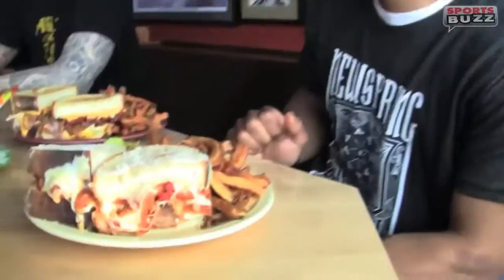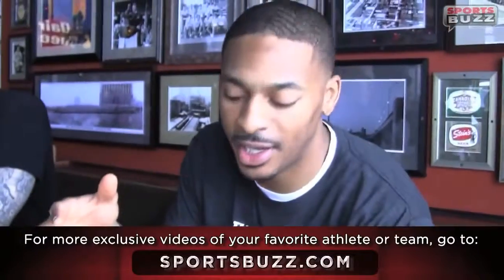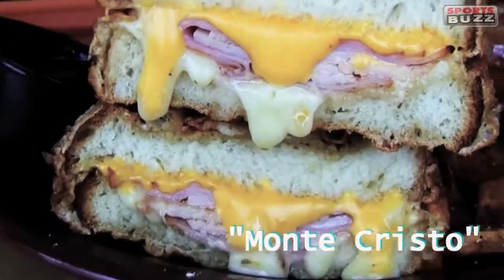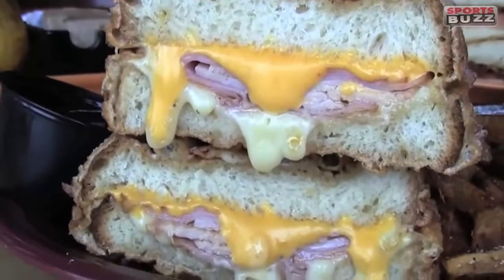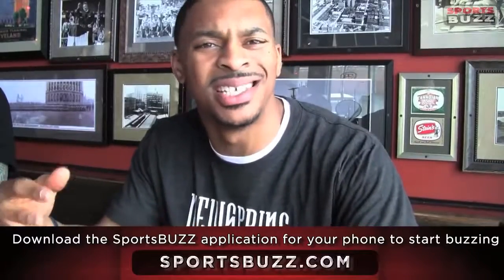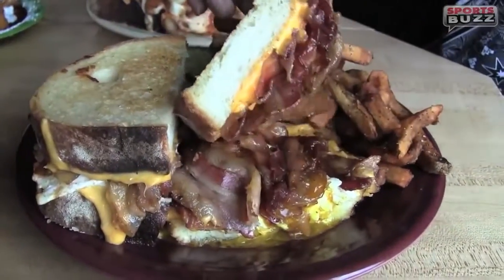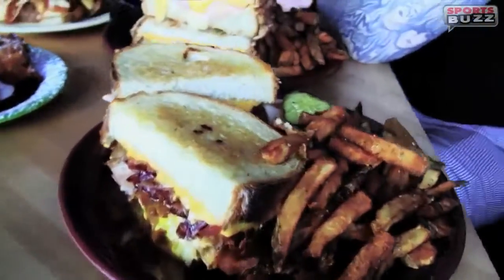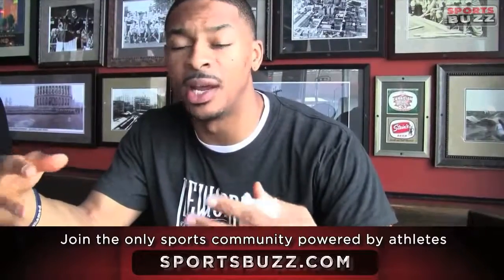Melt Bar and Grilled Food Review by the Cleveland Browns' Chansi Stuckey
Melt Bar and Grilled features gourmet grilled cheese sandwiches, craft beers and signature cocktails in an eclectic, relaxed and comfortable atmosphere. Featured on several national television programs and in countless publications, Melt puts a new spin on traditional bar food in a setting that is cool, fun and very unique.

or visit any of our locations in Lakewood, Independence, Cleveland Heights, Mentor, Columbus and Akron.